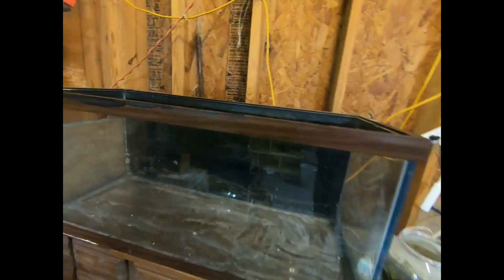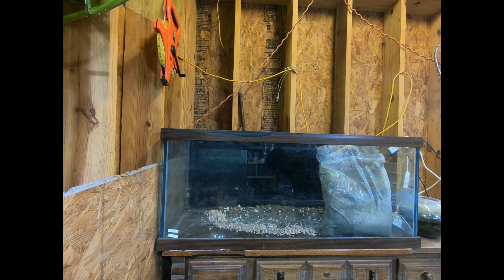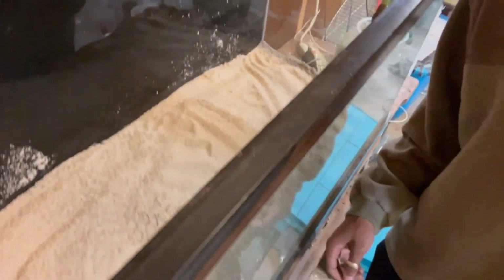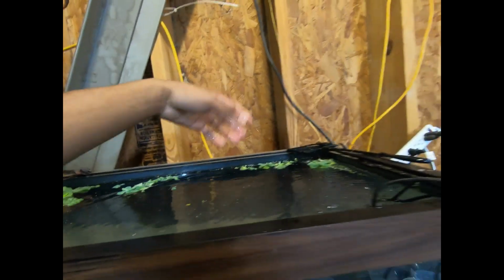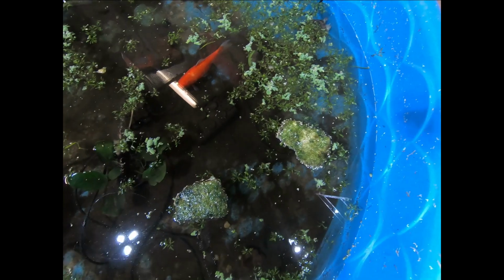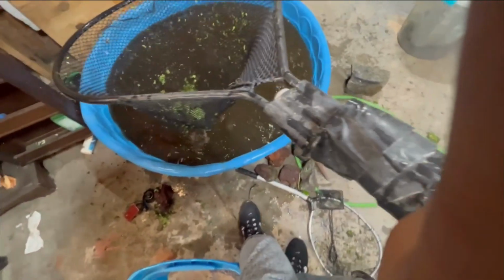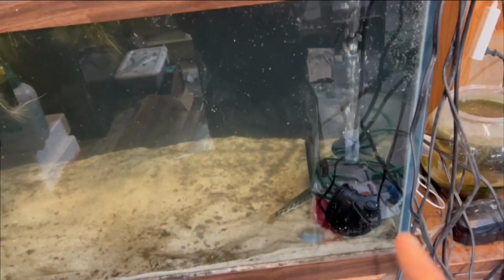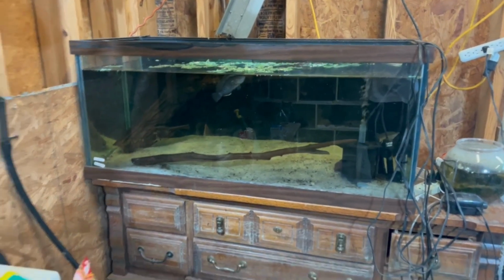Building Monster Fish Tank - Mysterious Predator Fish, Florida Spotted Gar, Gourami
The Bearded Dragon was moved to her brumation tank so its time to start the monster fish tank build. In this video I set up the tank and put its first few inhabitants in.